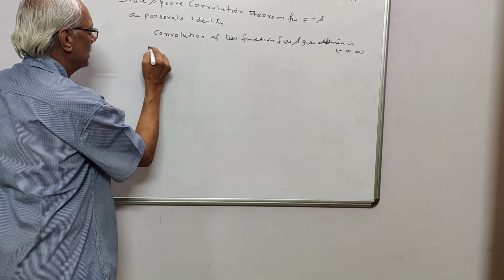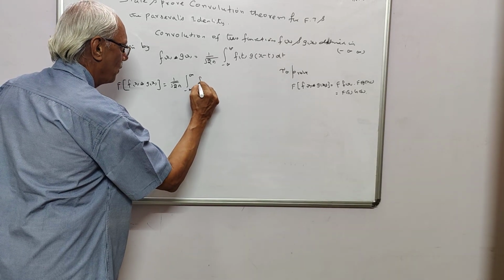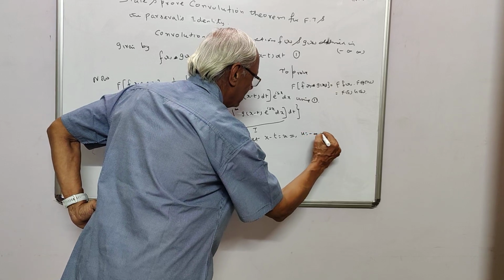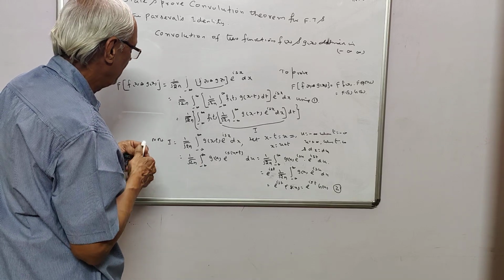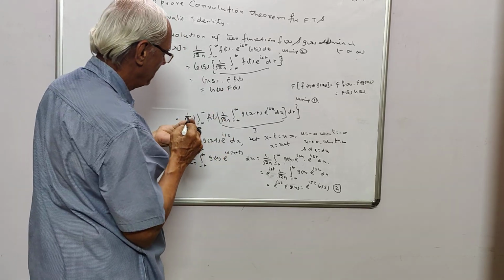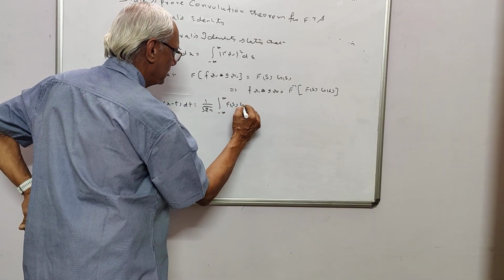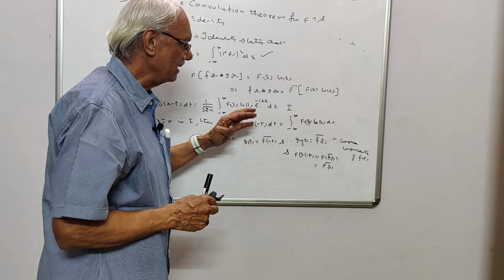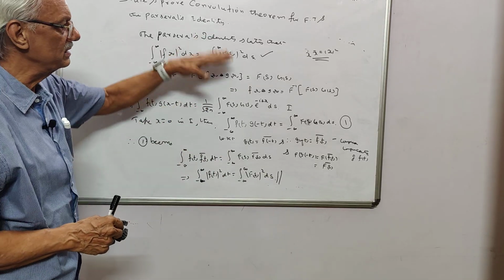Convolution theorem and Parseval's identity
Convolution theorem and Parseval's identity  proved and the convolution explained